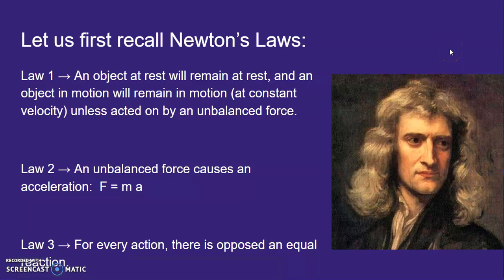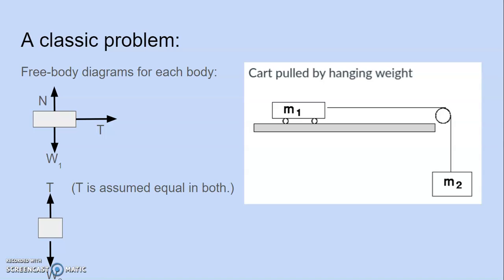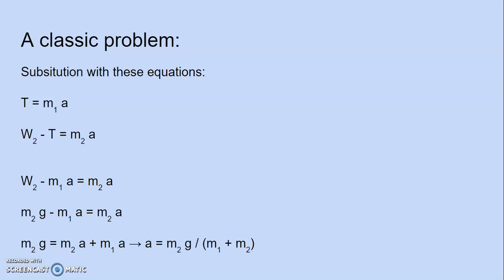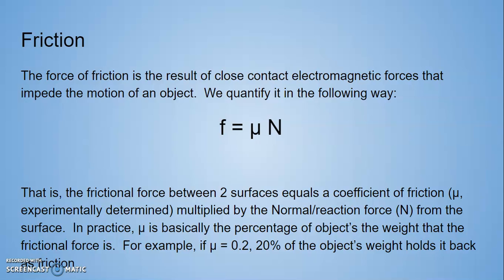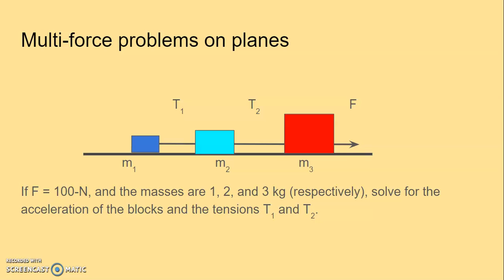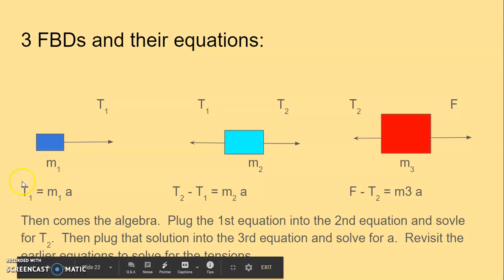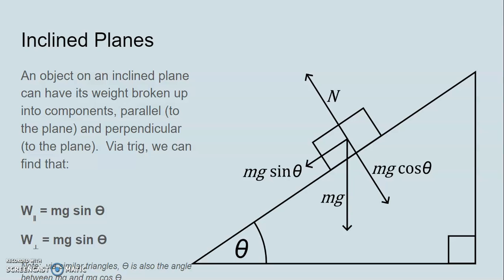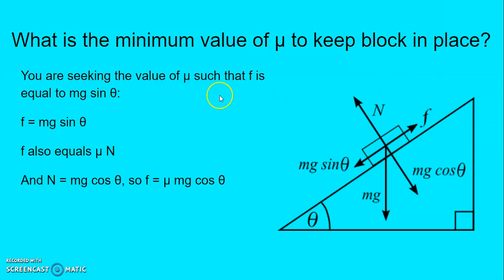Applications of Newton's 2nd law revisited; part 1